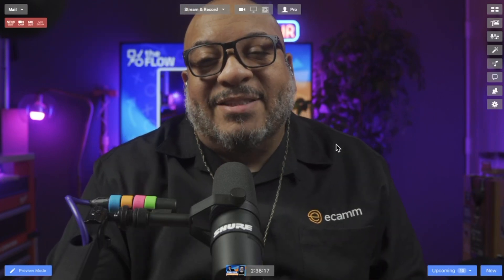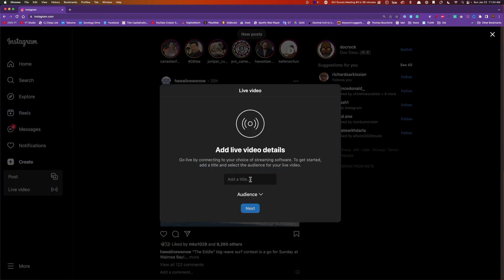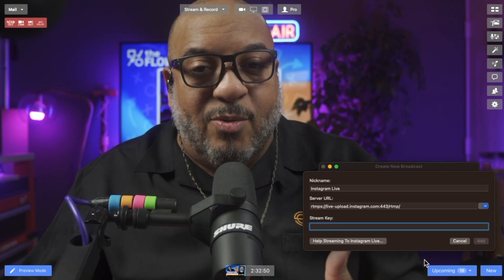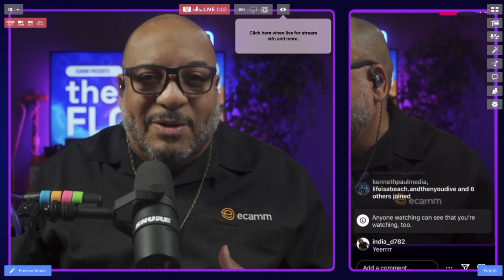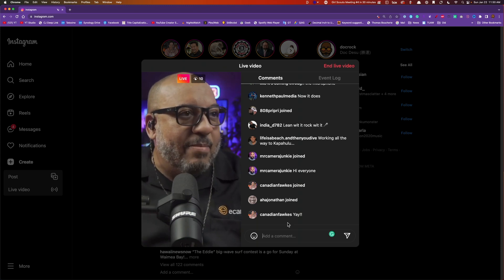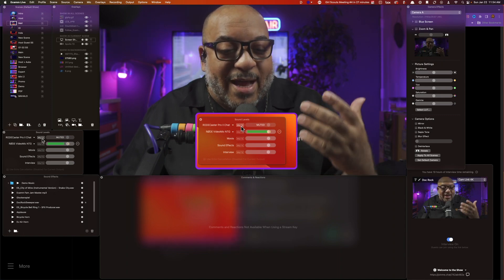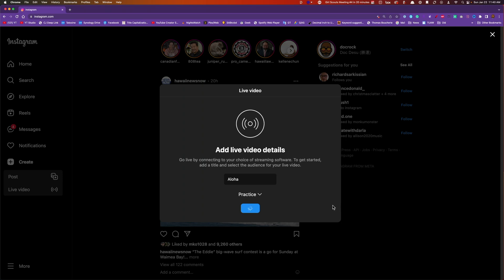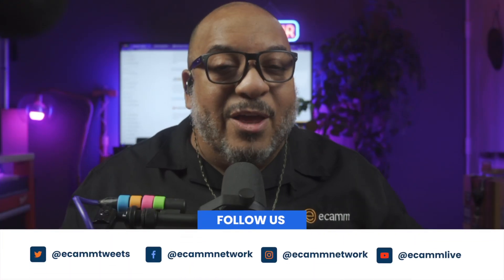How to Stream to Instagram Live with Ecamm - Ecamm Live v4 Features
Streaming to Instagram Live with Ecamm is now possible thanks to Instagram Live Producer, a new feature that Instagram is slowly rolling out to all users (as of December 2022).

Here's Doc Rock to show you how to stream to Instagram Live with Ecamm. Don't worry! It's as easy as dropping in a stream key and hitting go live.

Being able to go live on Instagram with Ecamm means that you can produce high quality video content with multiple cameras, external microphones, graphics... the works. Don't miss this exciting new feature!

Chapters

00:00 Welcome
00:23 Instagram Live Producer for Desktop
00:40 Where to find it
01:19 Setup in Ecamm
01:48 Instagram Live is 720p
02:32 Aspect ratios
03:30 Ending the stream
05:25 Stream key reminder